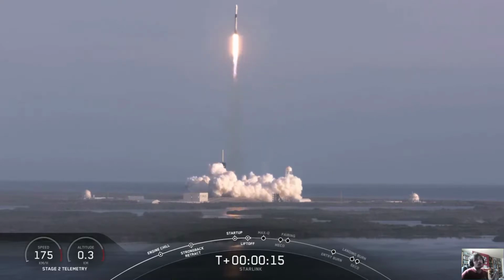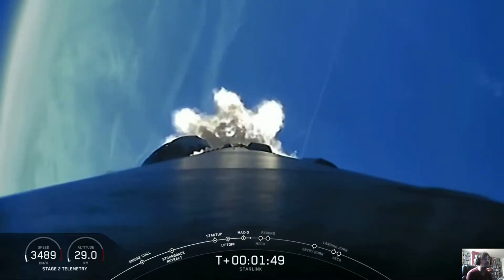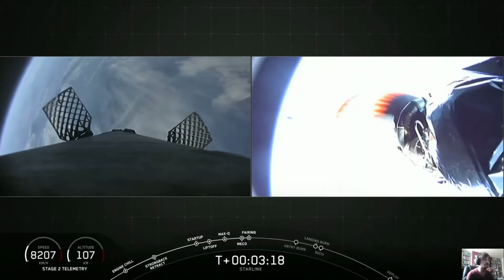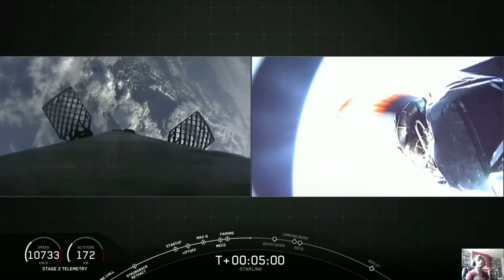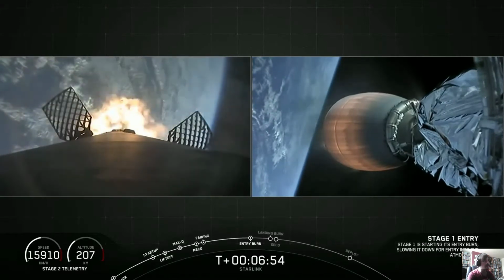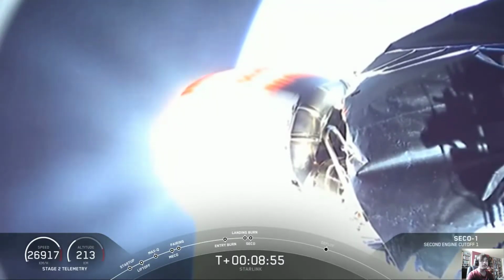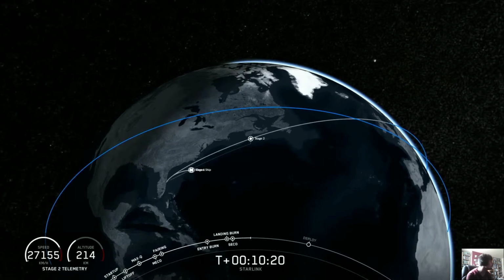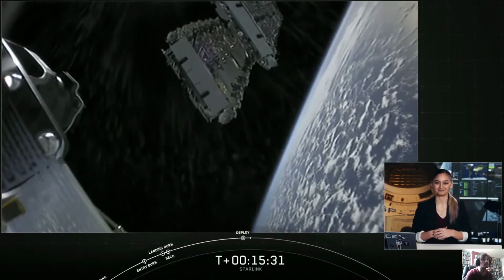Starlink 5 Launch on a Falcon 9